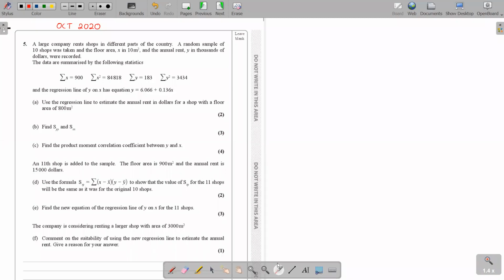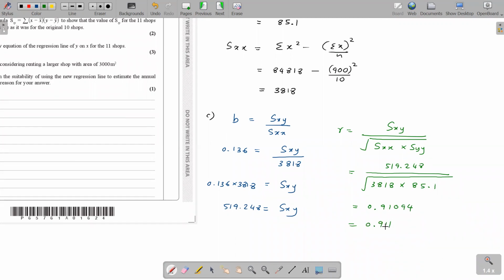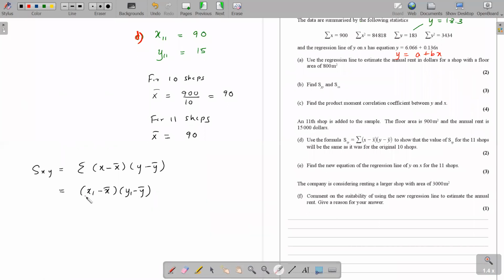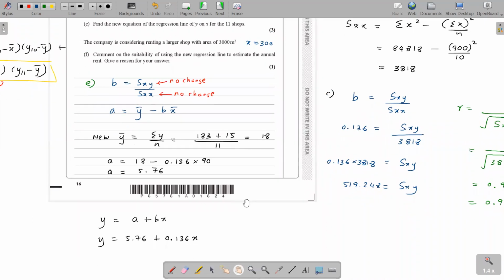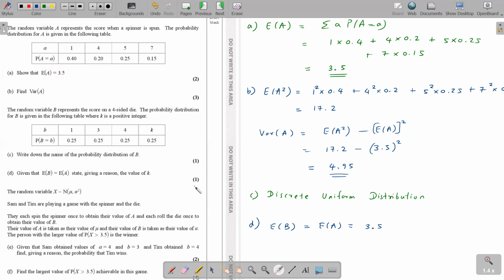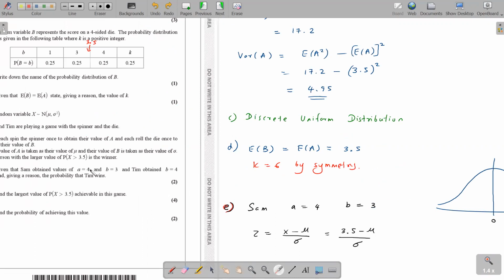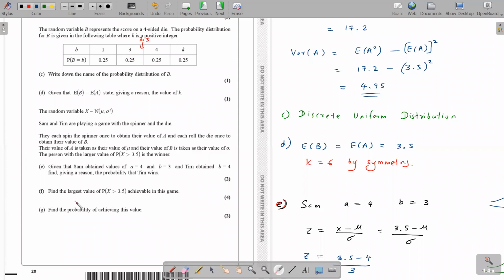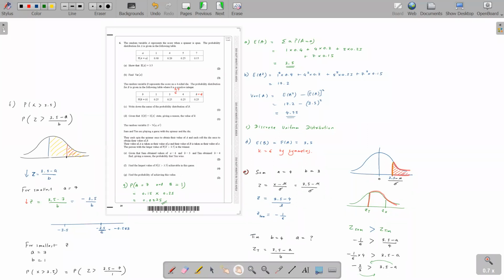Edexcel IAL S1 WST01 June /Oct 2020 Paper Questions Q5 and Q6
I will be conducting a live question and answer, revision session on 24th of May via zoom targeting the S1 exam the following day.

Time of the revision seminar on 9th May
GMT +1.00 = 10.30
United Kingdom

GMT +4.00 = 13:30
Qatar / Saudi Arabia / UAE

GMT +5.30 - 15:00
India / Neo Sri Lanka

This video is a continuation of the comprehensive discussion of questions 5 to 6 of the June/ October 2020 IAL Statistics Paper 1. All methods and calculations are clearly explained. I hope many students will find this useful!
If you have any further queries, please leave them in the comments section below.

Use the link below to find the discussion of the first four questions